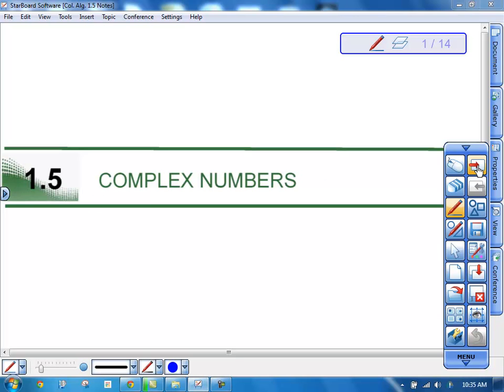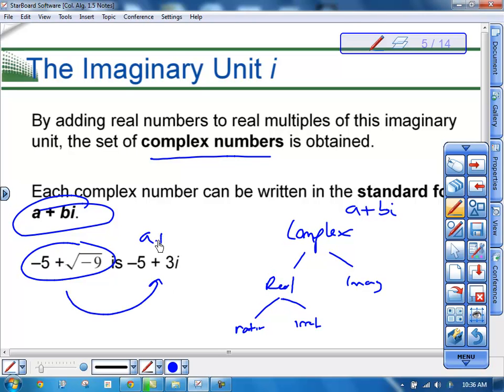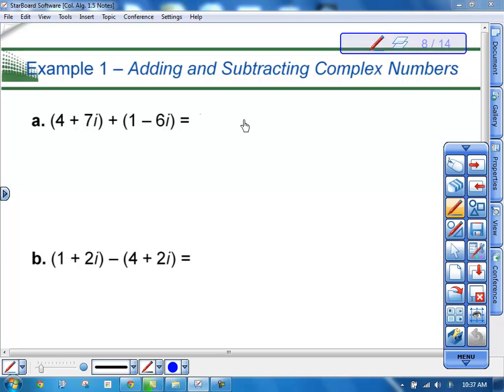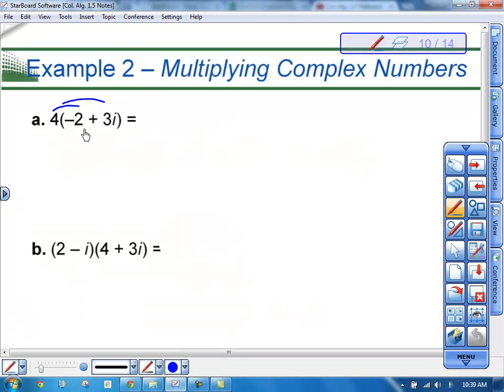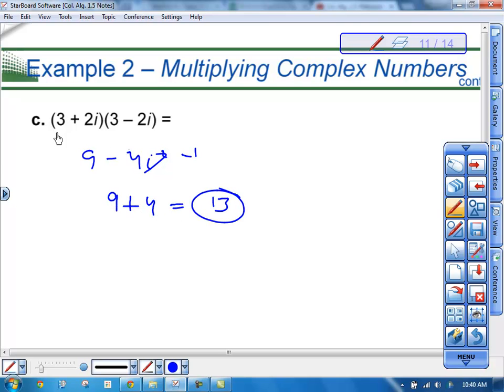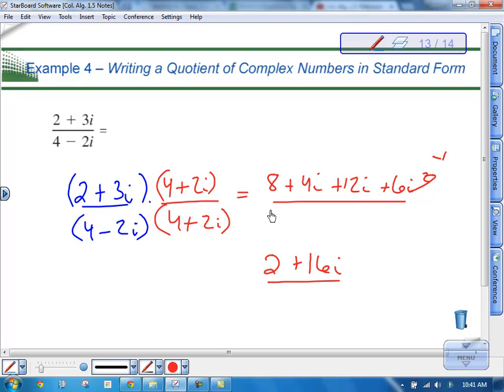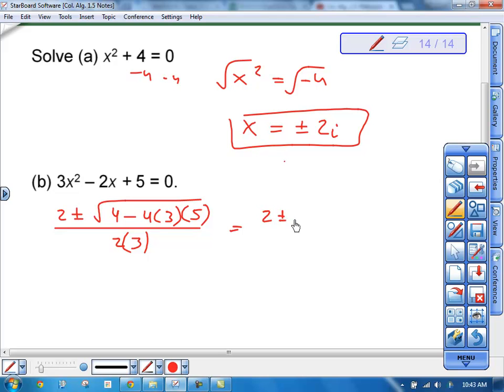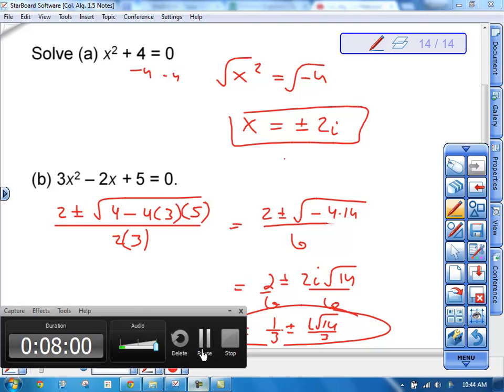Col. Alg. 1.5 Notes